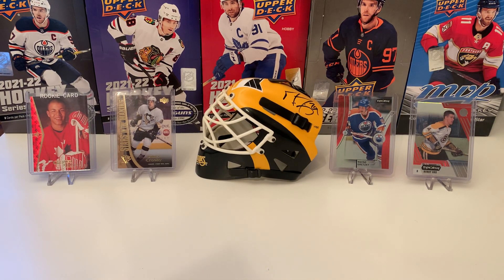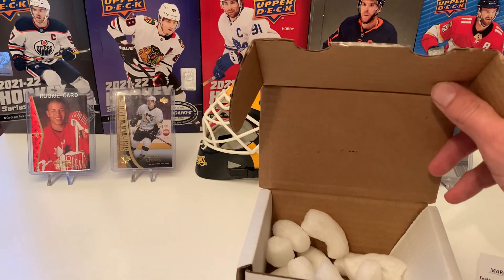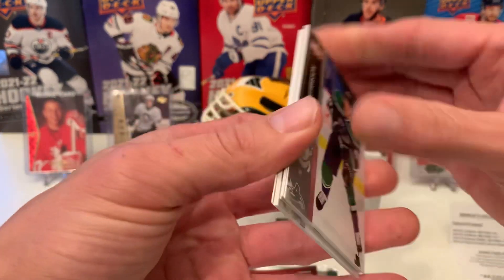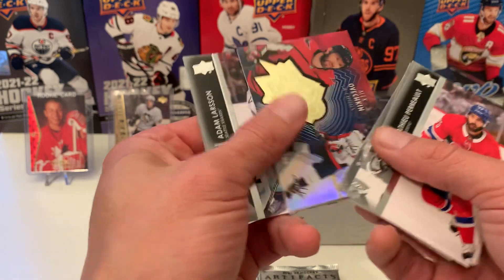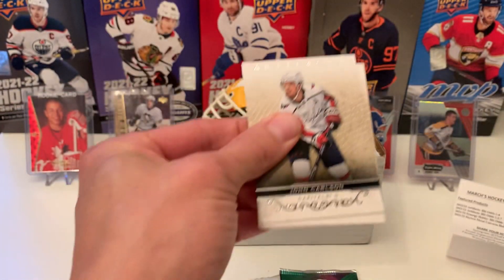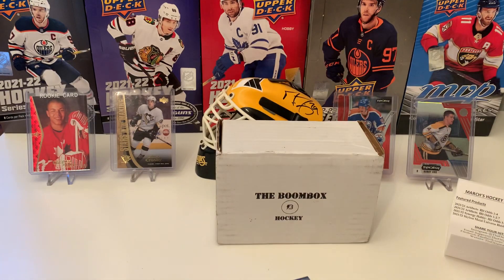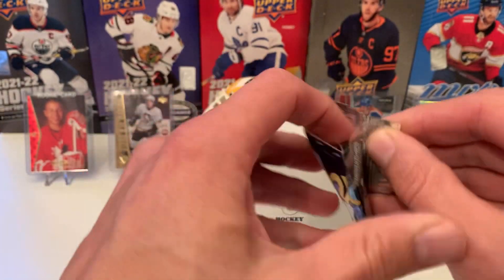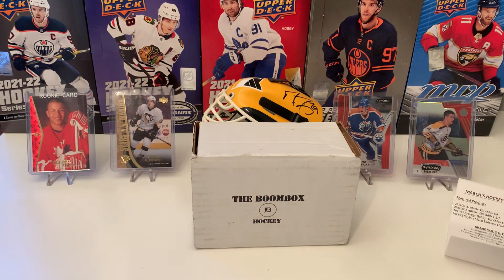The Boom Box Hockey March 2023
Opening The Boom Box Hockey March 2023!!